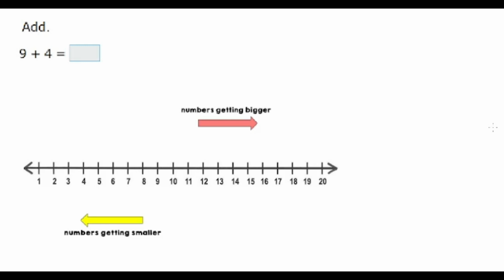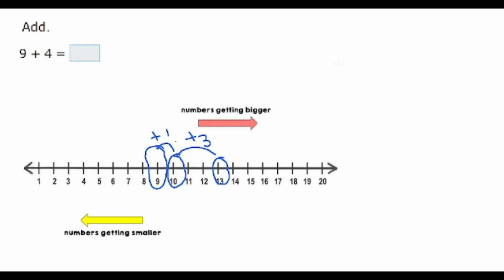Addition Facts and Addition Tricks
Grade 2🔢 Math 4 All Academy Elementary is a FREE, CONFIDENCE-BUILDING Math Tutorial channel